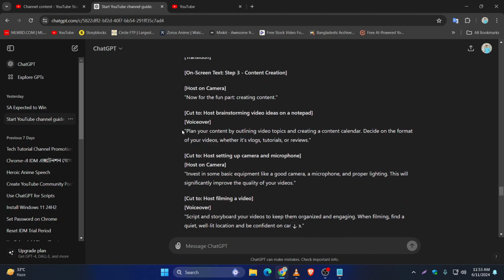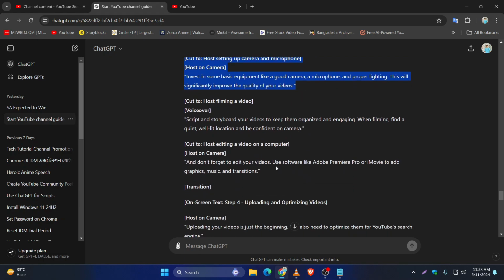Write Youtube Video scripts using ChatGPT for Free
In this video, learn how to write a script for a YouTube video using ChatGPT in 2024. Discover valuable tips and tricks to create engaging content that resonates with your audience.